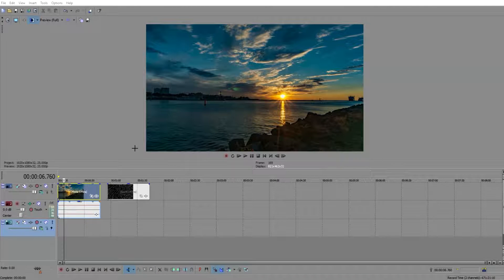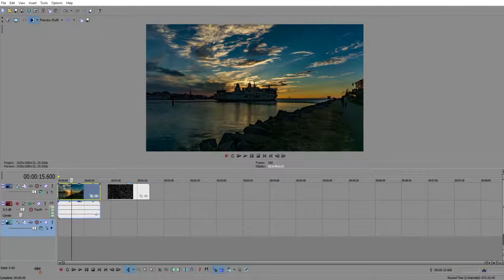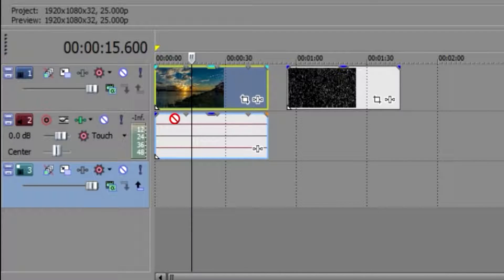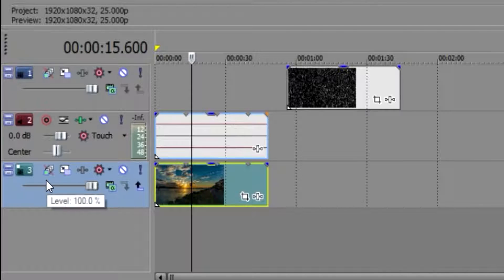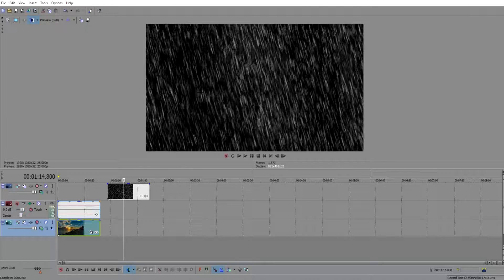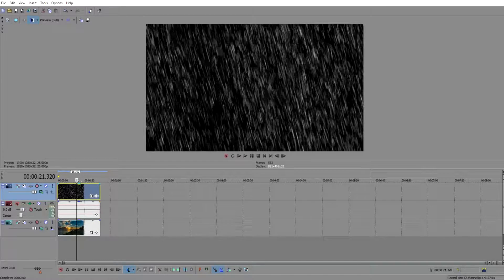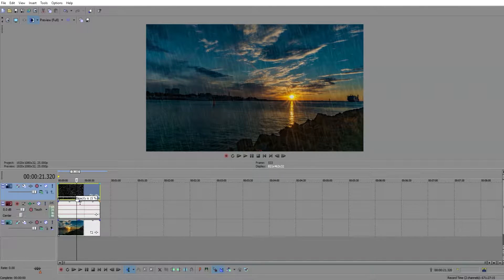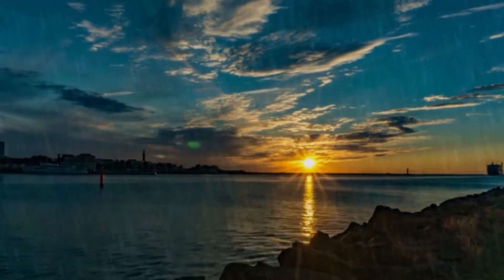Sony Vegas Rain Effect Tutorial | Sony Vegas Rain Overlay Tutorial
How to overlay rain in Sony Vegas Pro 13 to create amazing effects on your videos!